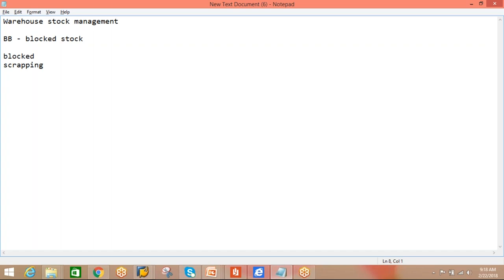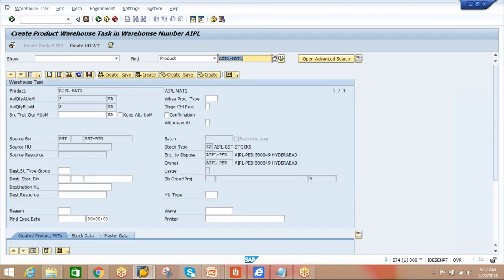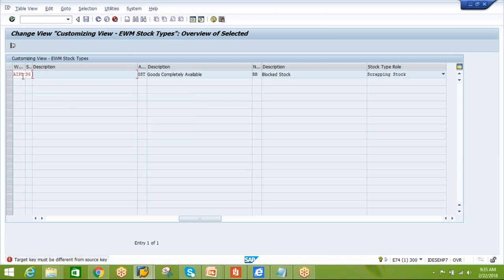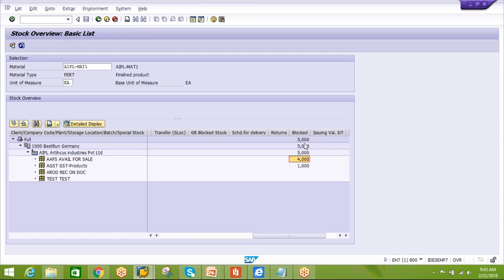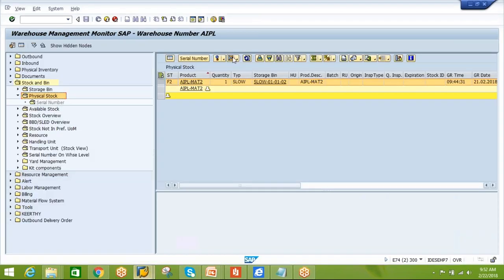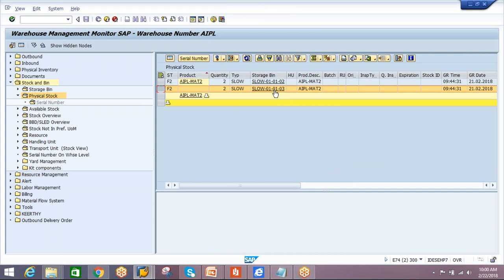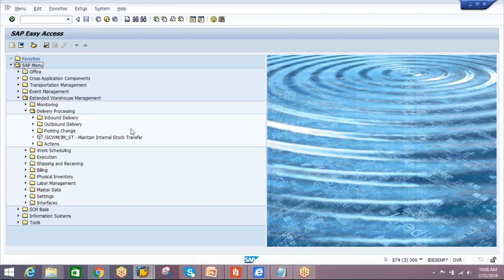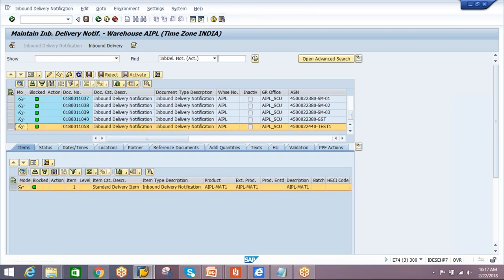SAP EWM 19